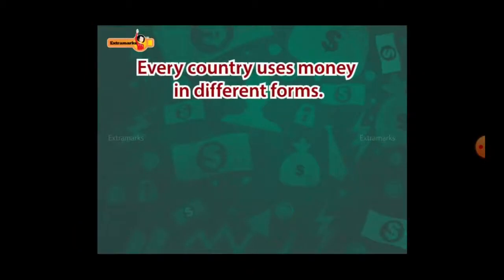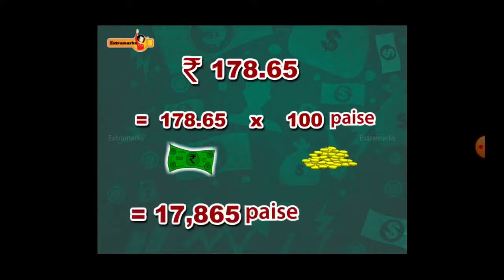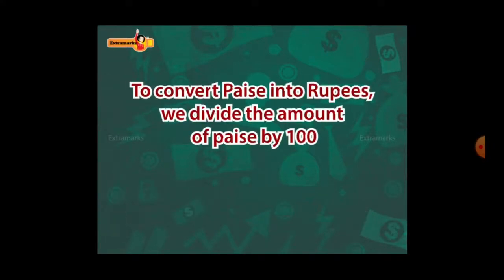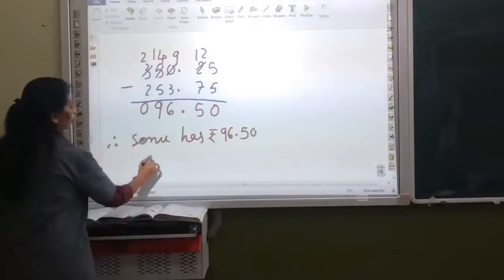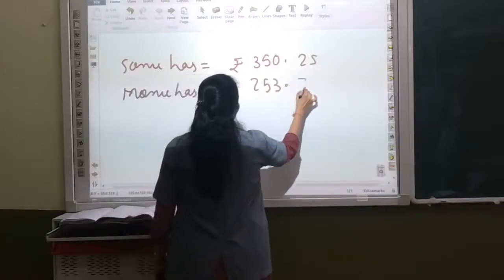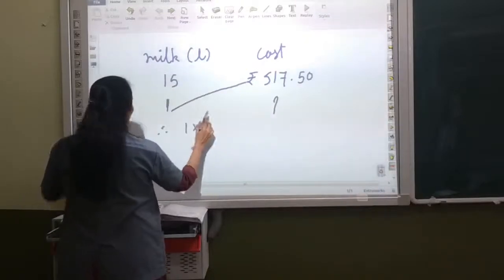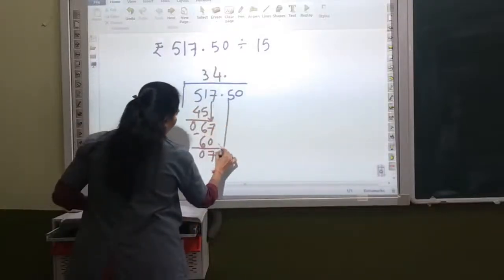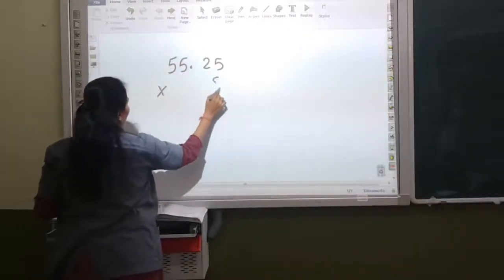STD 4 MATH CH 3 MONEY PART 2 Dt 21 12 2020